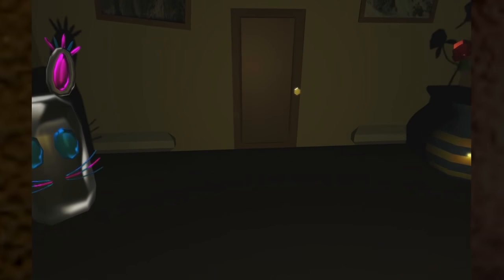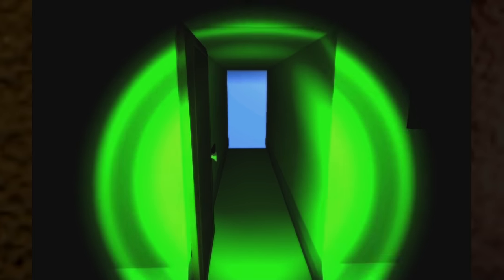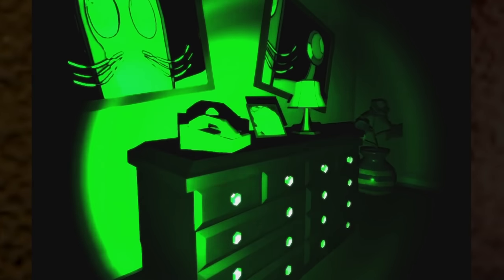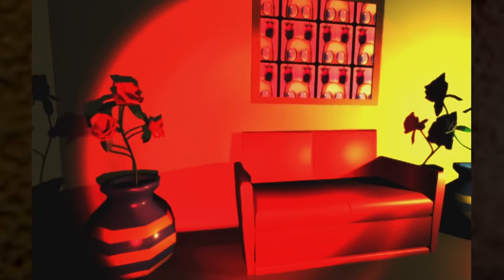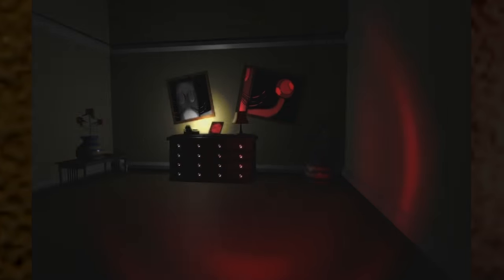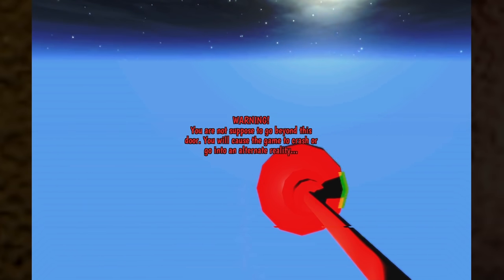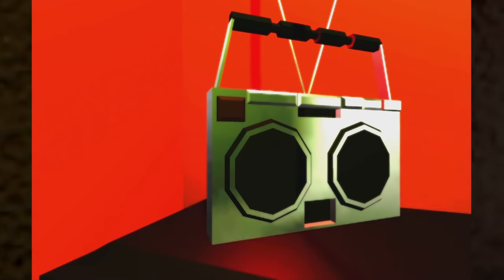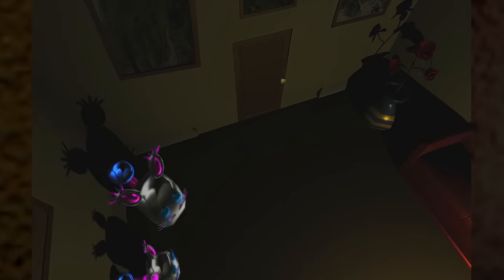Annoying Orange Plays - P.T. (Potato Thriller) #3: I LOVE YOU